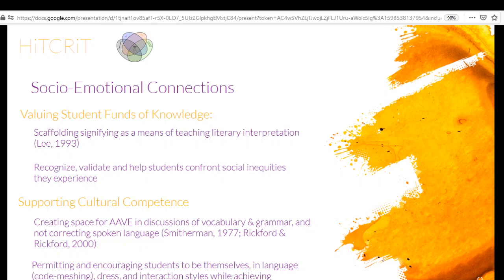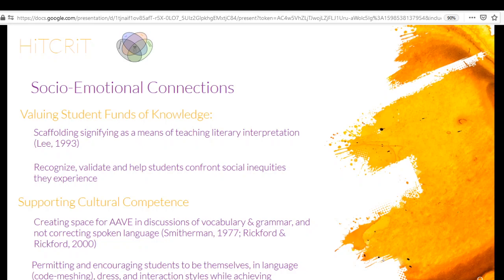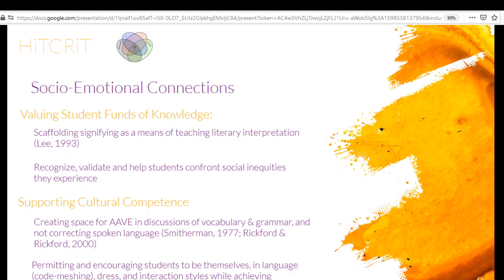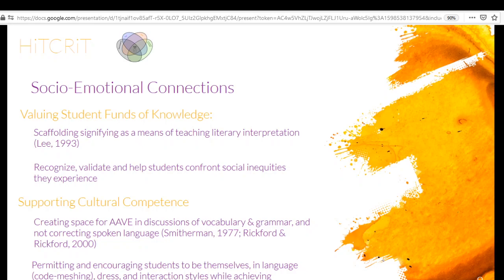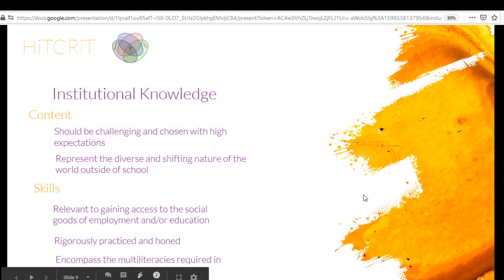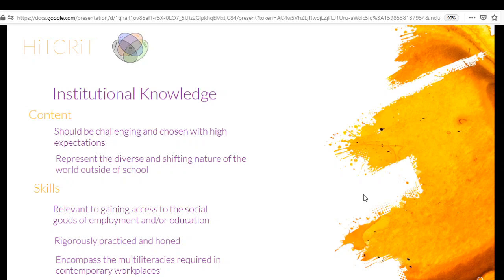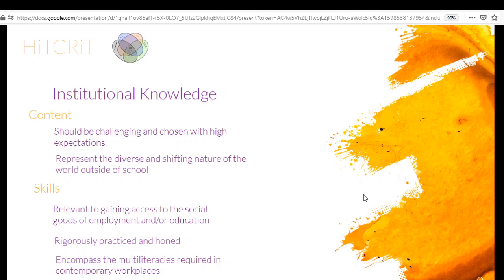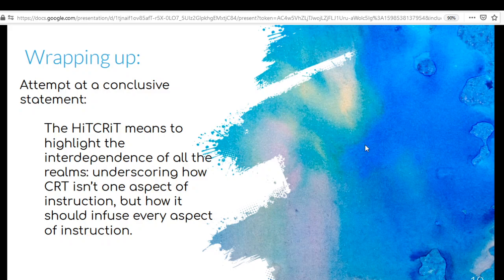HiTCRiT - Week 3 - Part 3